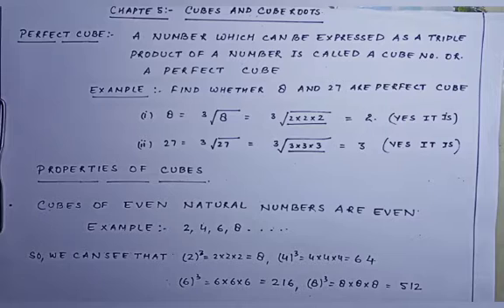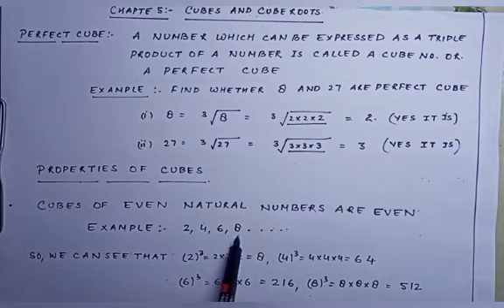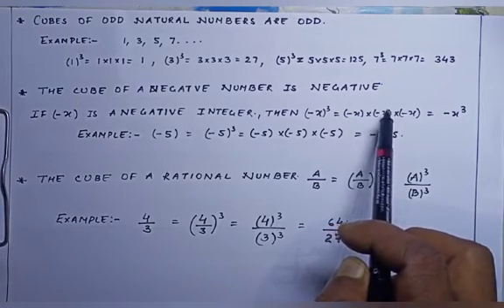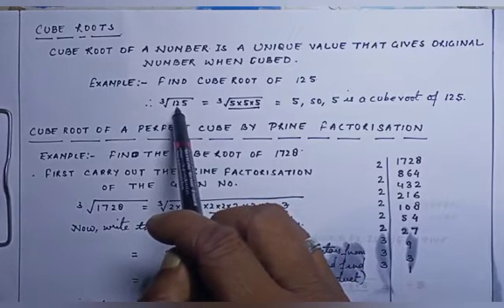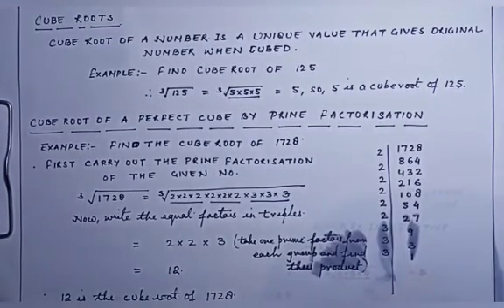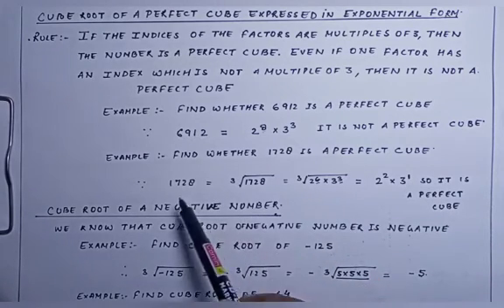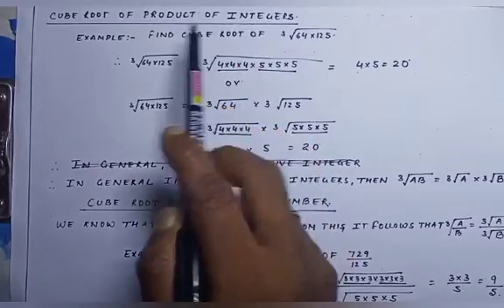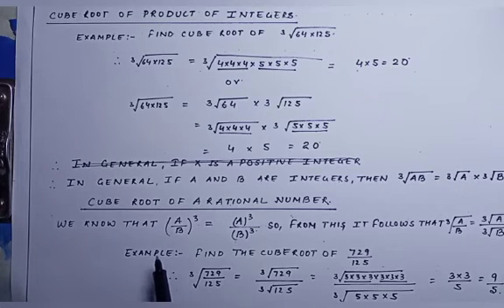Class VIII Maths-Cubes and cube root.